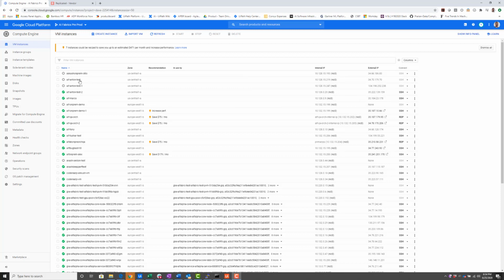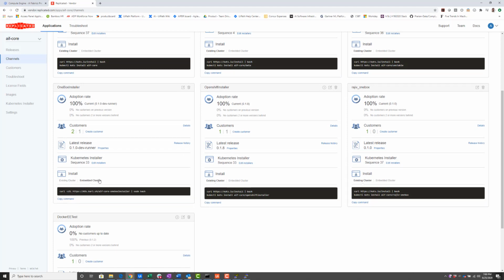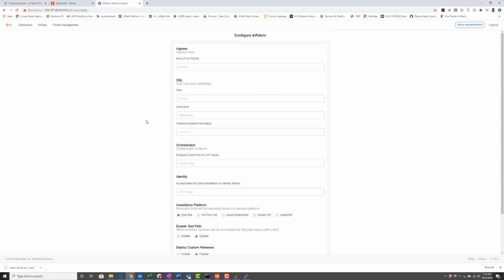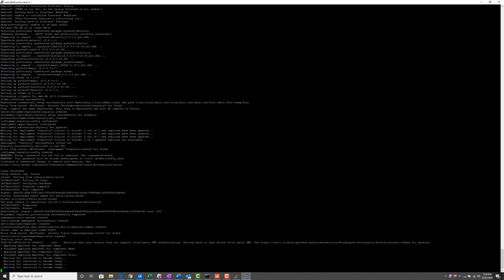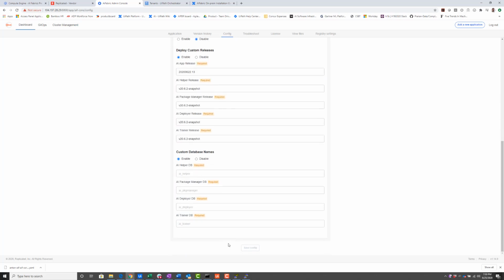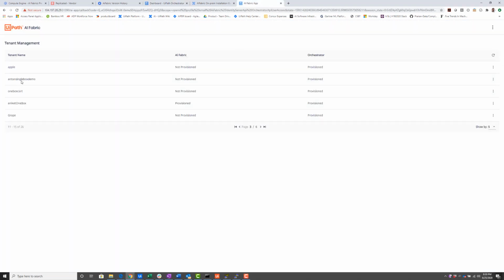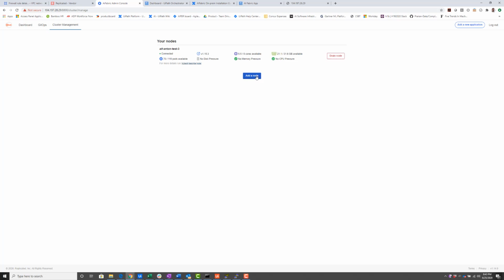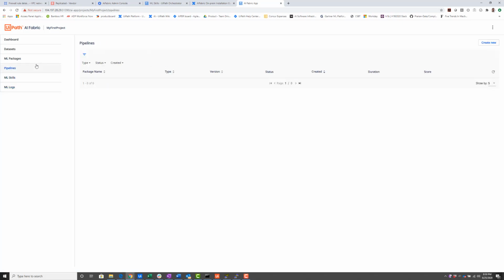AIF OnPrem Demo